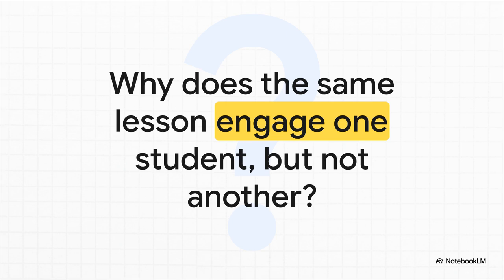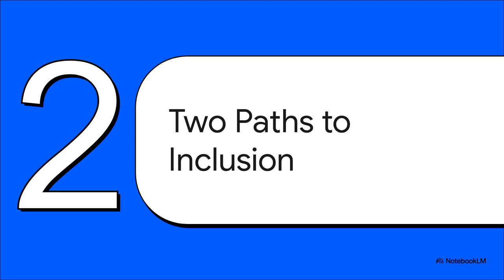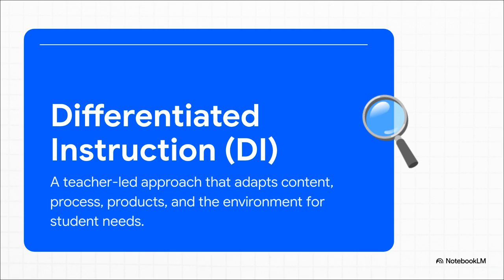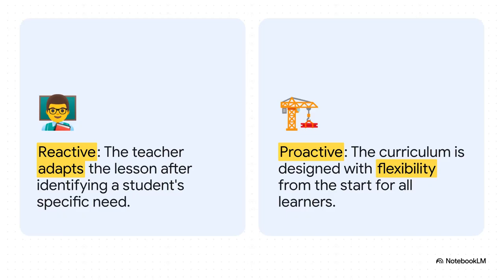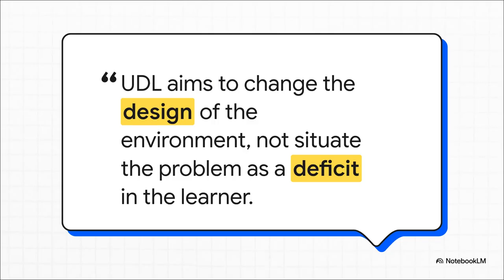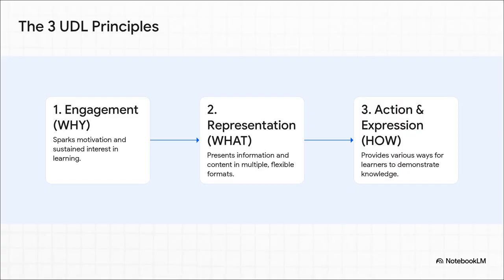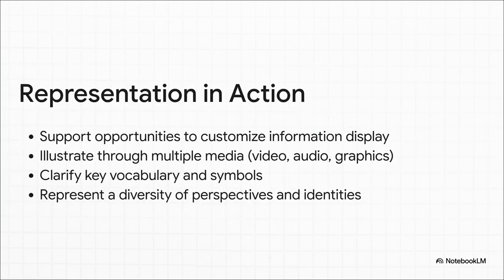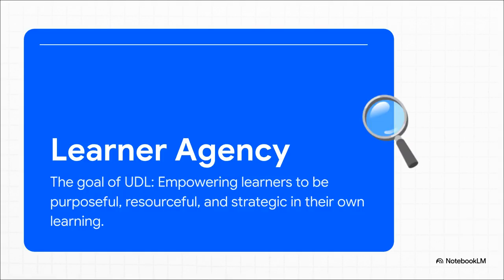Universal Design for Learning and Differentiated Instruction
NotebookLM produced this here is a link to the space if you want to dive deeper.